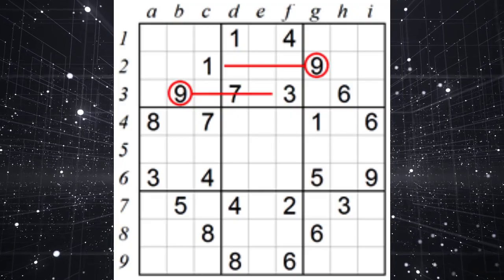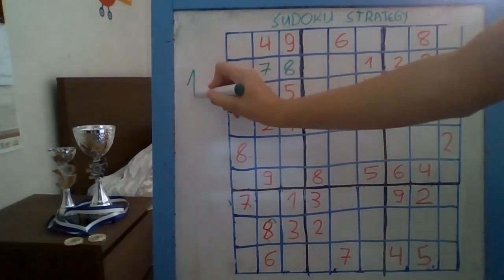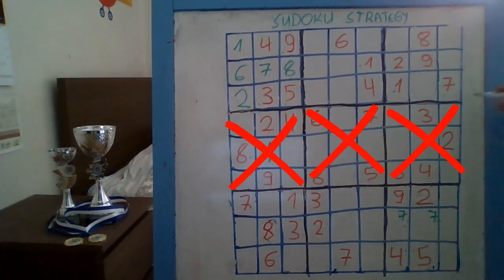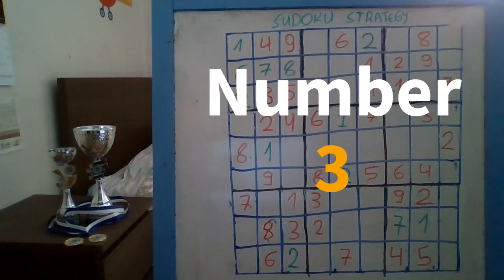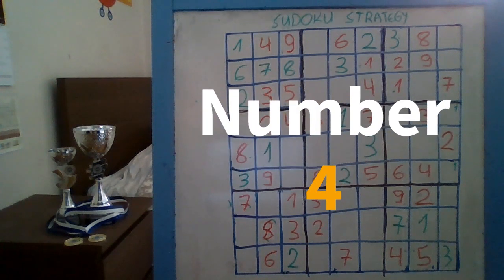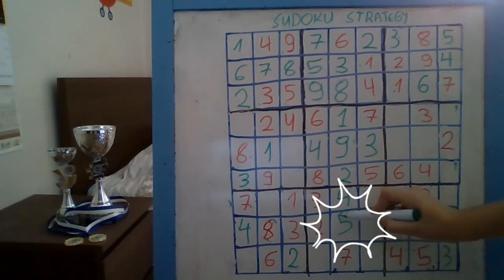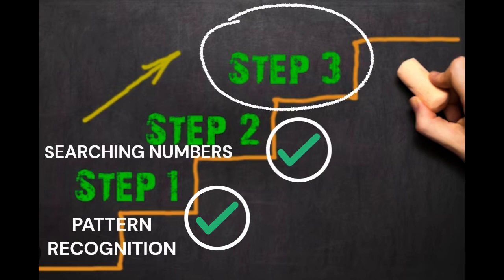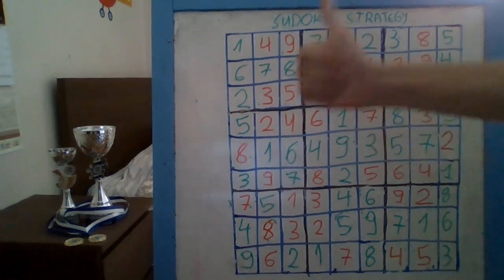SUDOKU STRATEGY EXPLAINED BY AN 14 YEAR OLD CHAMPION!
In this video, I share with you a complete strategy step by step guide to solve a classic 9x9 SUDOKU.
   Using this strategy, I won 2 SUDOKU championships organized by Greek Mensa. ( U16 CATEGORY GOLD MEDDALS)